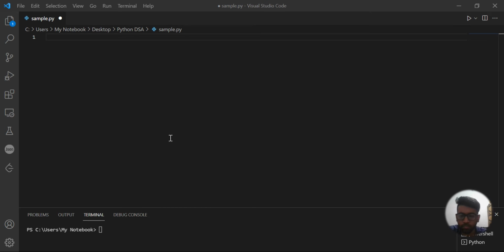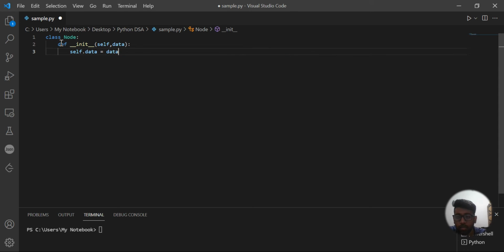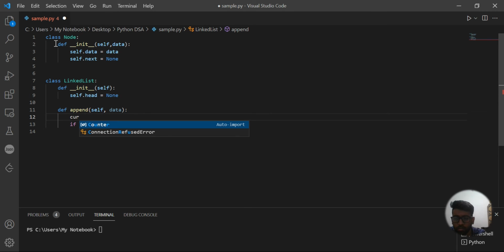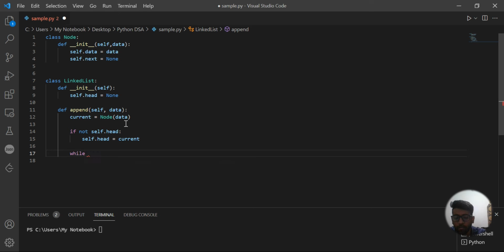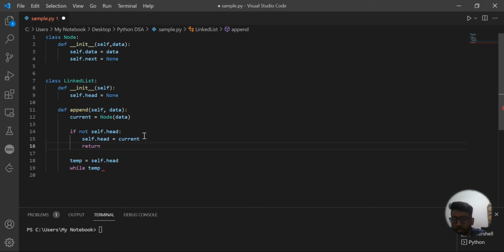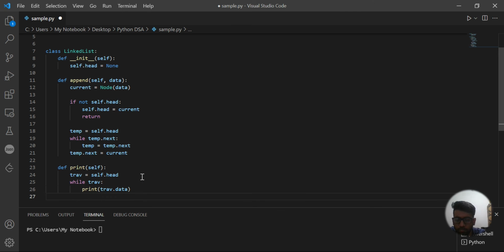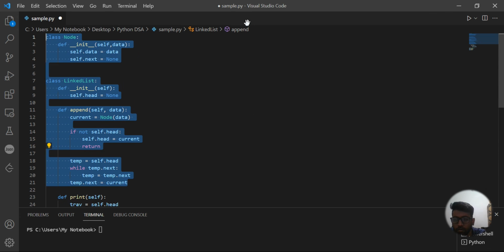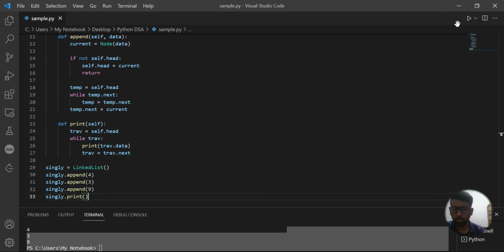Creating a Linked List and Inserting at End | Python | Problem No. 4